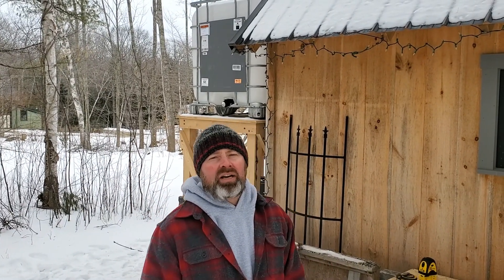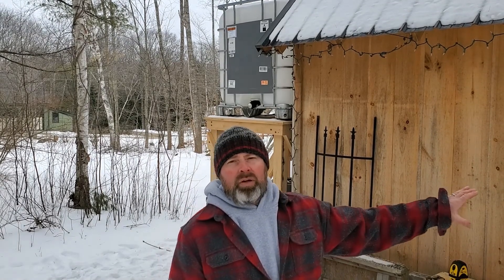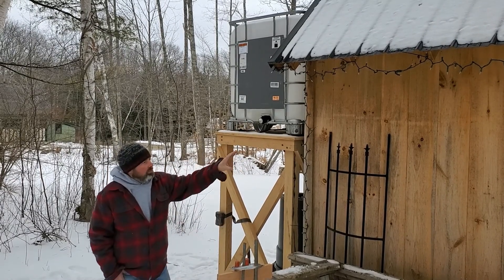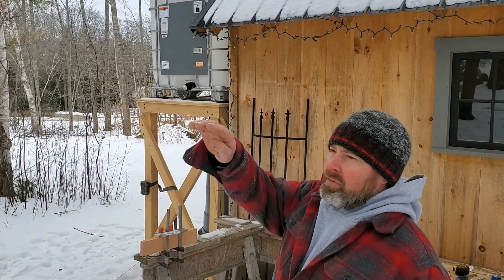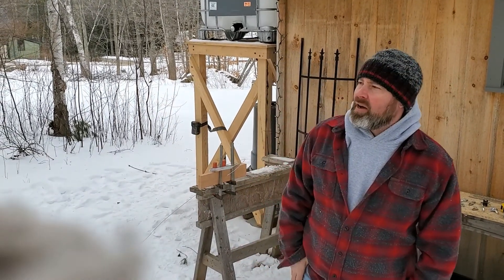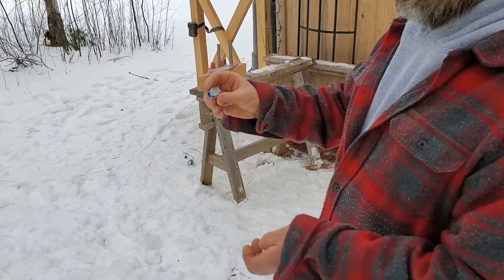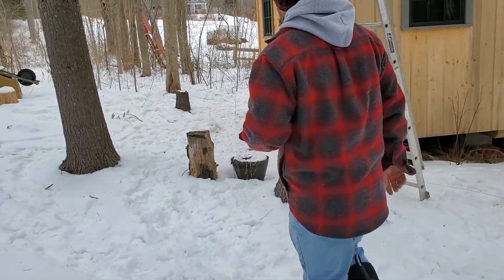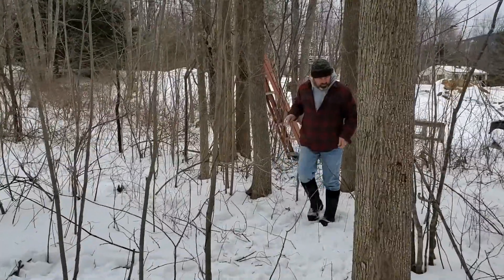Maple Sap Transfer Line Install Part 1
First part of installing a maple sap main line here at Sugarshacknation used to transfer our sap from the road to the maple sap holding tank.